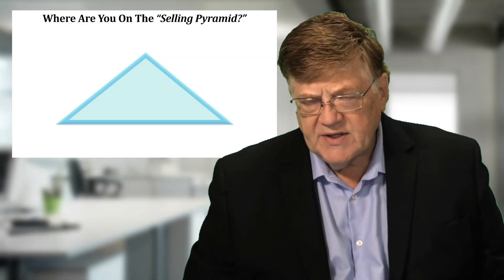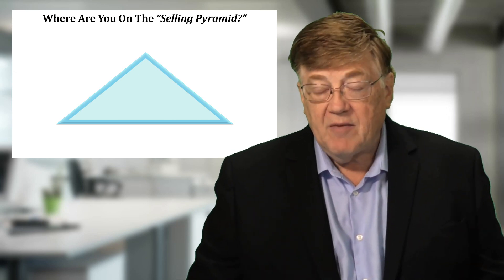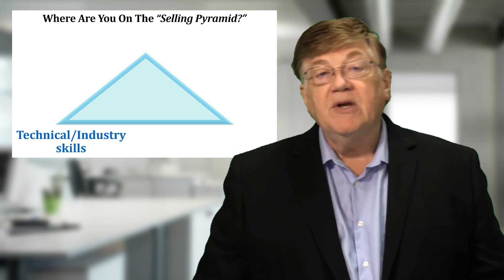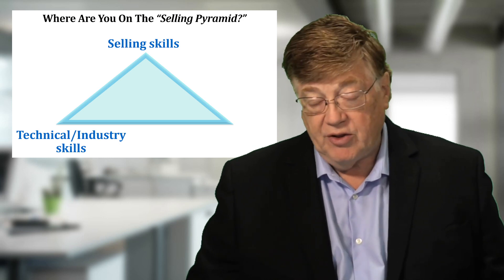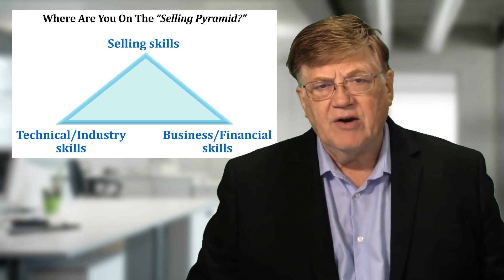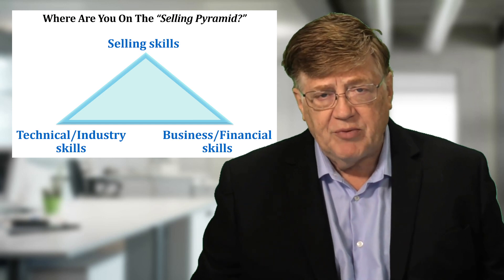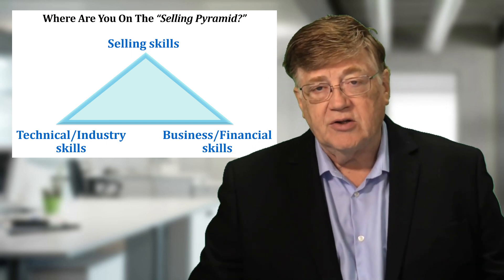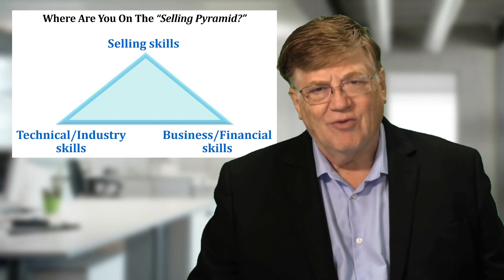How are you strengthening the weakest skills within your sales reps?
Do your reps have all of the sales skills they need for success in selling today? Join me as I share the three strongest skills and sales biases of all sales reps, and what you can do to build up these weakest skills within your team…so they can sell even more!